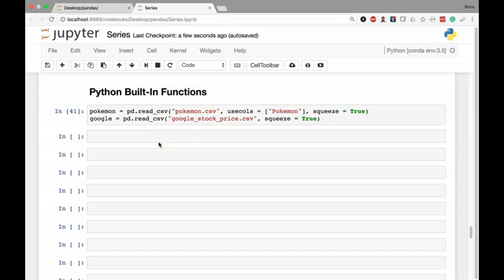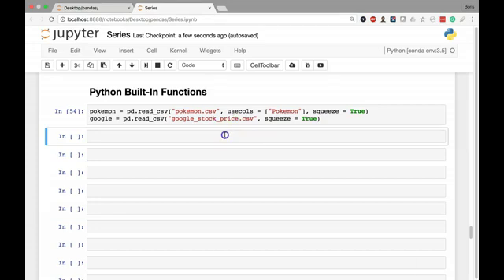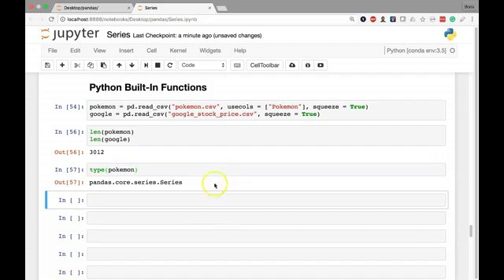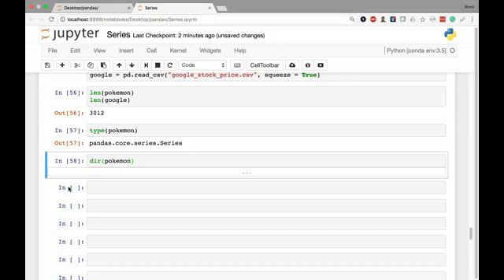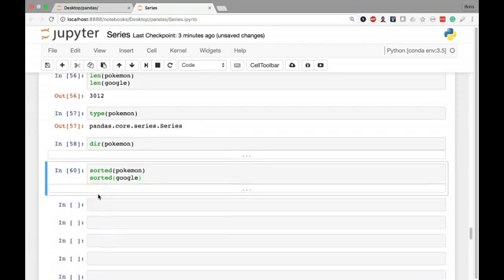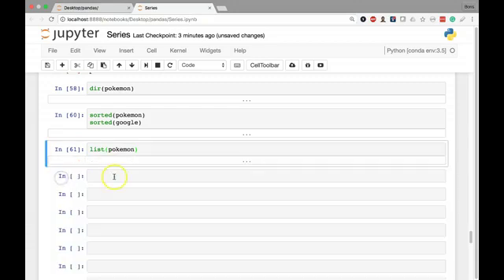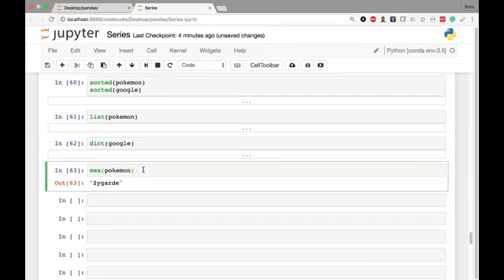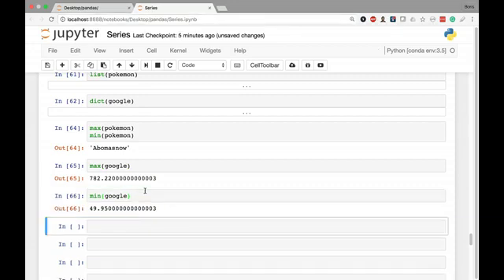python bulit in function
some important built-in function of python